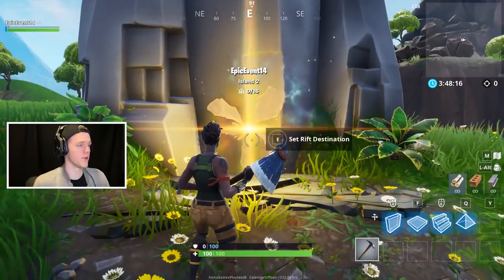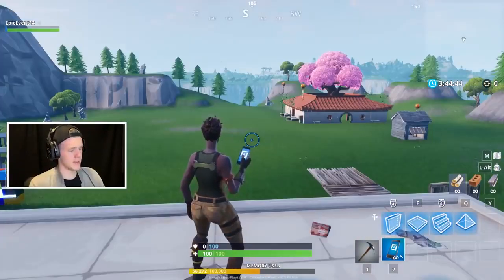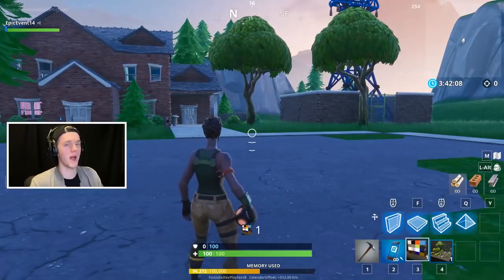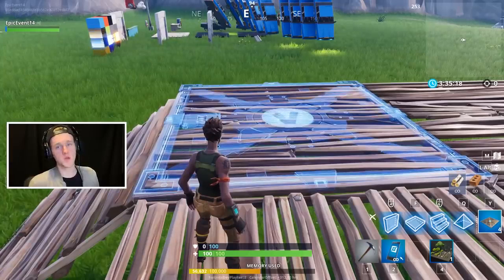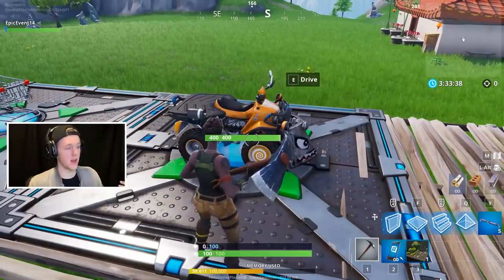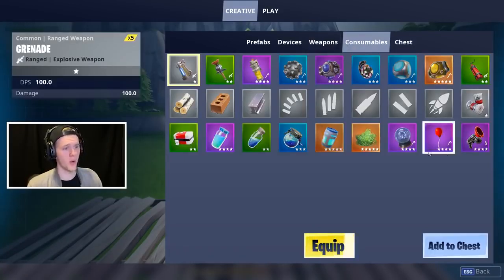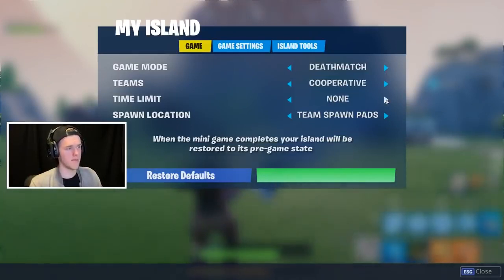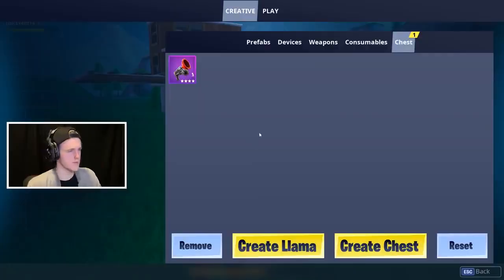¡¡MODO 𝗖𝗥𝗘𝗔𝗧𝗜𝗩𝗢 LLEGA A FORTNITE!!🛠👷🏼‍♂️ **EXCLUSIVA TEMPORADA 7**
¡EpicGames nos sorprende con el modo creativo que pondrás disfrutarlo con amigos!